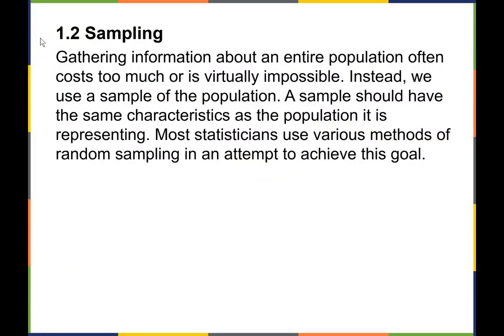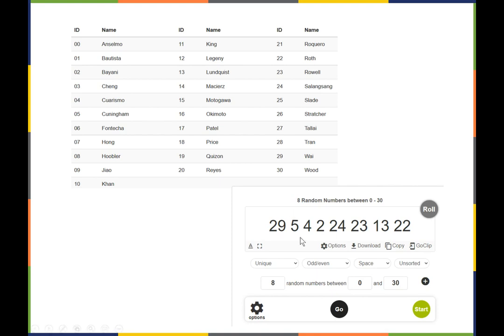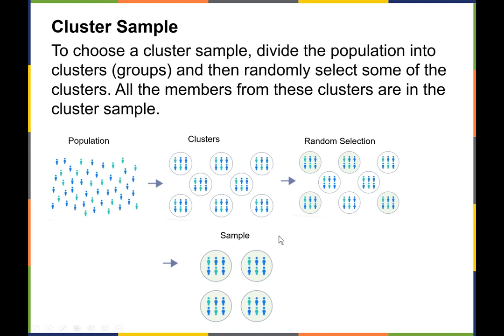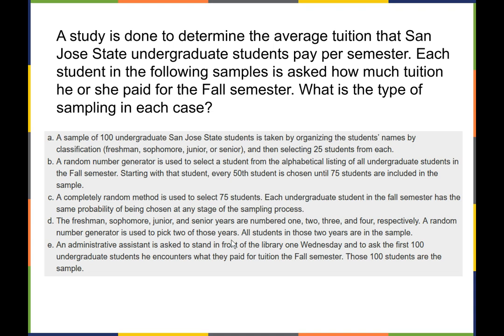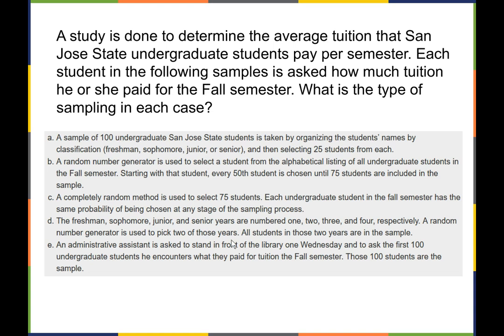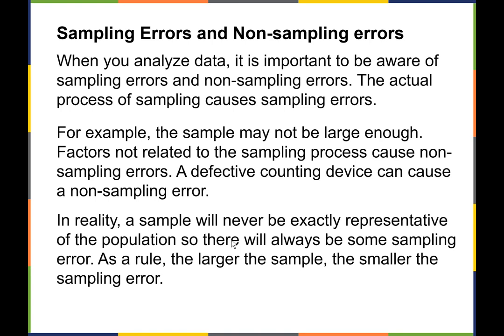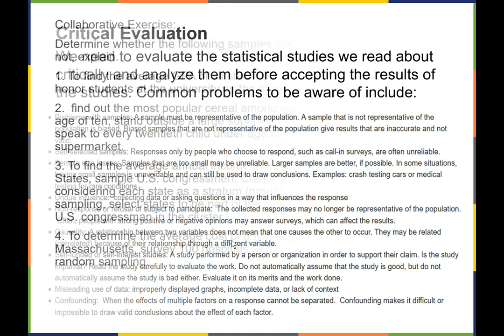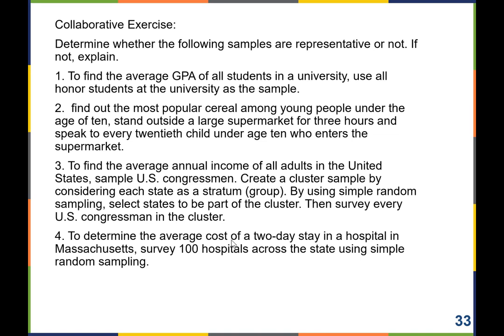Math 243 1.2 Video 2